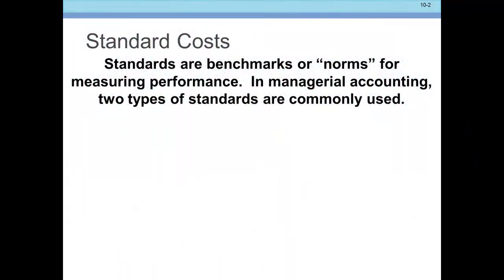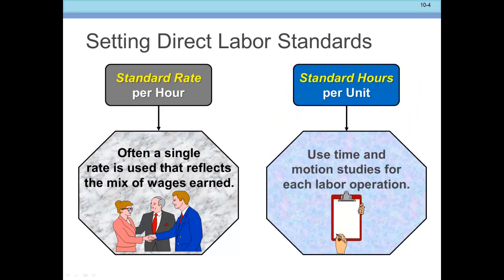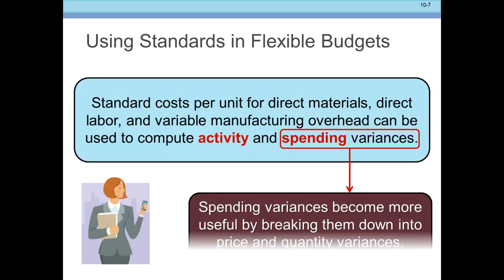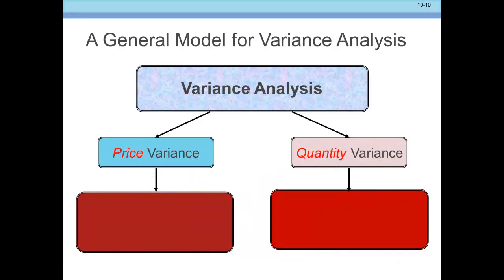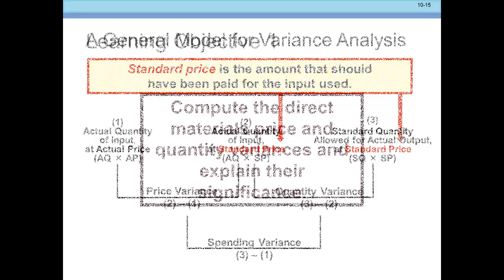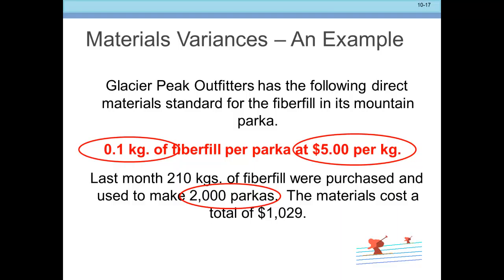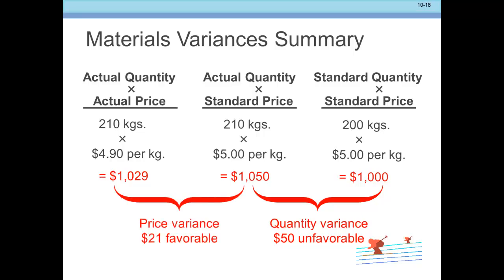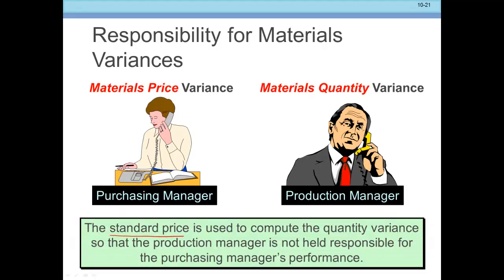Chapter 10 Module 1 revised